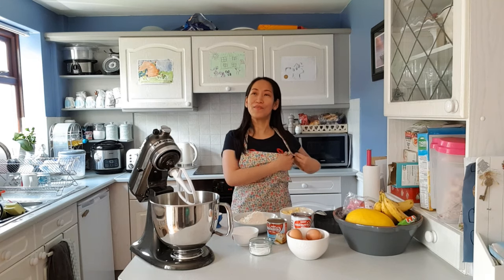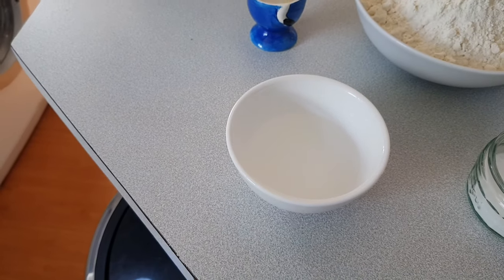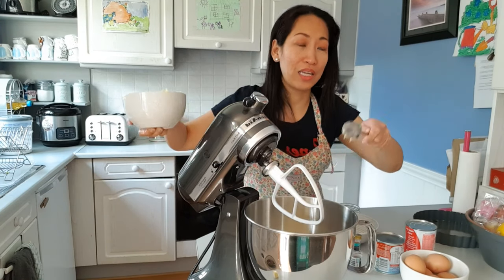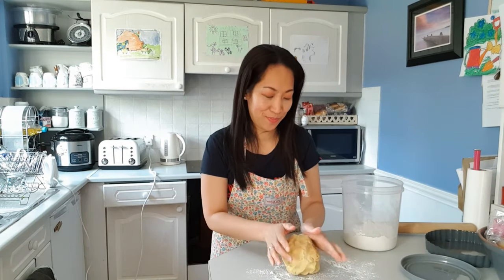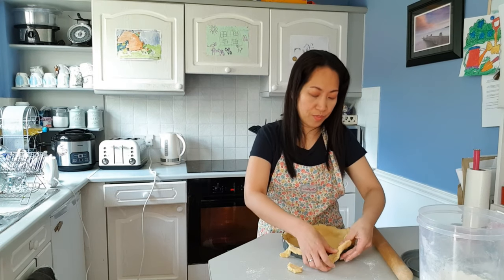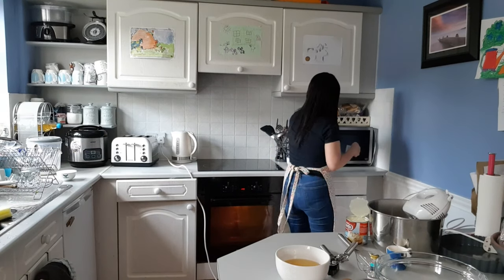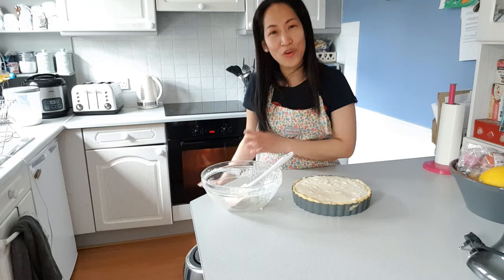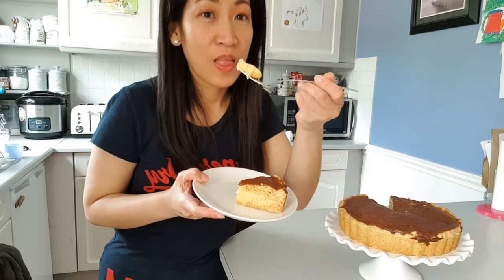Homemade Egg Pie Recipe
Hi guys! I hope this video inspires you to bake!
Here are the ingredients for our Egg pie:

Pie Crust Ingredients:
2 1/2 cup flour
110 gms unsalted butter
1/2 cup sugar
1 tsp salt
1/2 cup water

Filling Ingredients:

1 cup evaporated milk
1 can condensed milk
5 large eggs
1 tsp vanilla extract